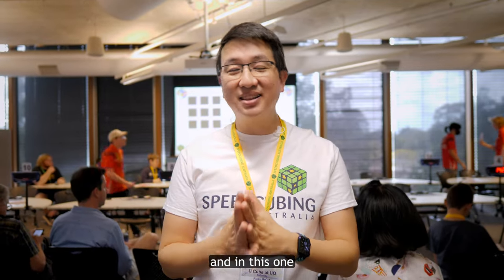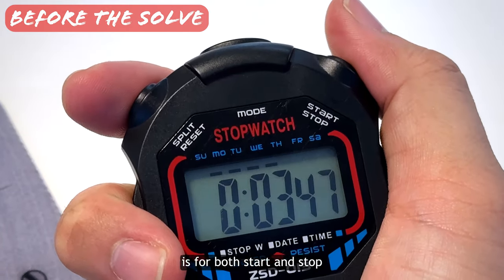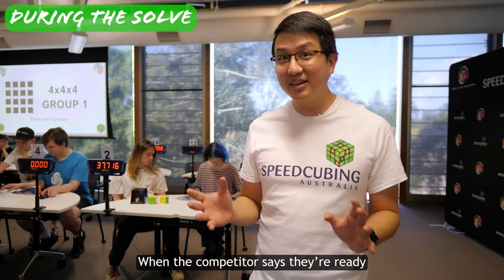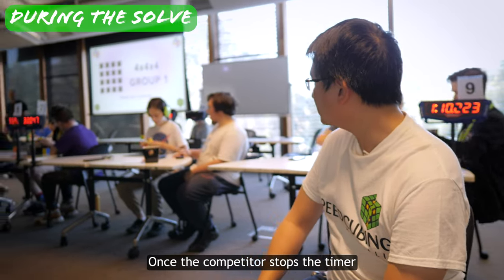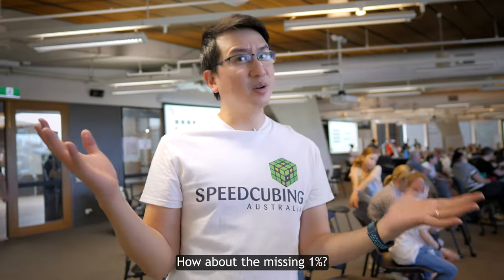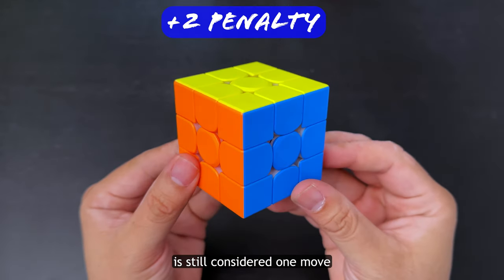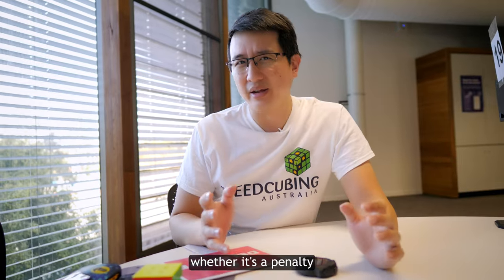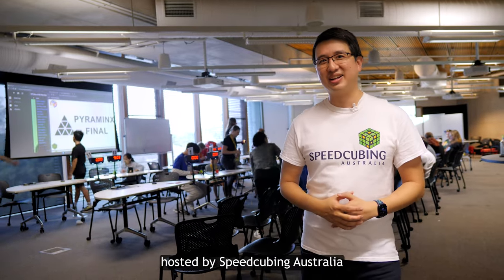How To Judge At A Speedcubing Competition (Part III)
Judging is one of the most important roles at a speedcubing competition. This tutorial will cover all the basics you need to know, including how to prepare the solving station, how to start and time inspection, and how to calculate the final solve time. It also explains some of the most common causes of time penalties (+2s) or DNFs (Did Not Finish).